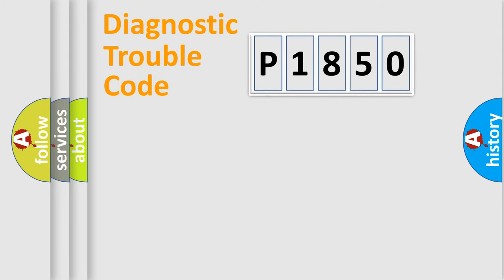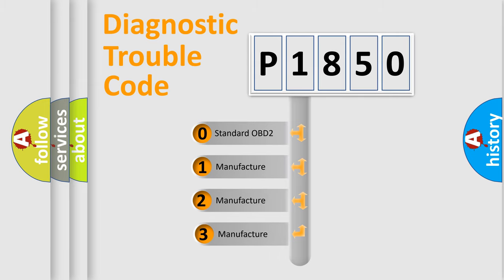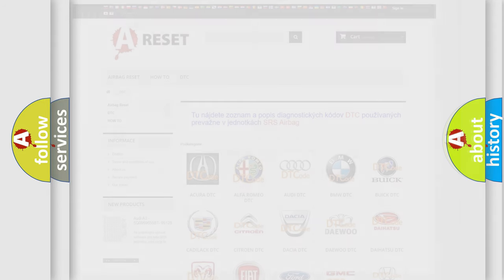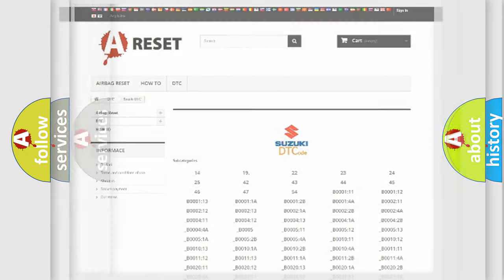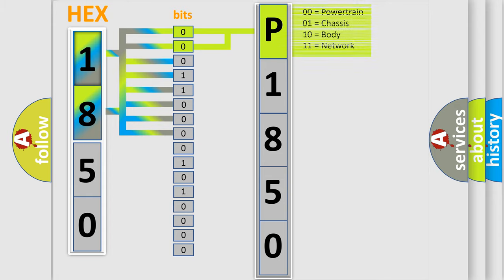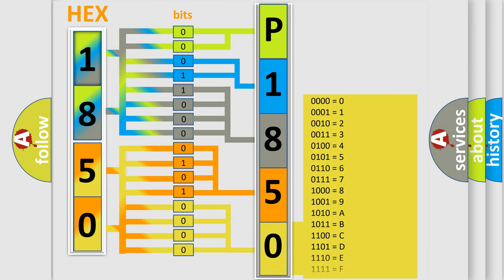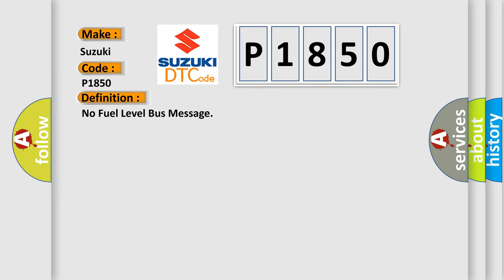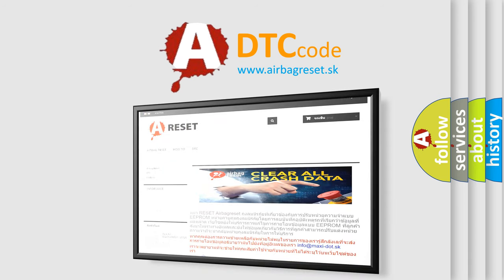DTC Suzuki P1850 Short Explanation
Contents:
0:21 Basic DTC analysis according to OBD2 protocol standard.
1:48 Insight into programming
2:58 A diagnostically understandable description of the Diagnostic Trouble Code
3:05 Basic error definition

Make:
Suzuki
Code:
P1850
Definition:
No Fuel Level Bus Message
Cause: